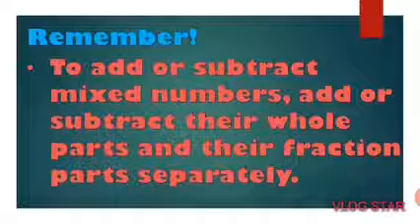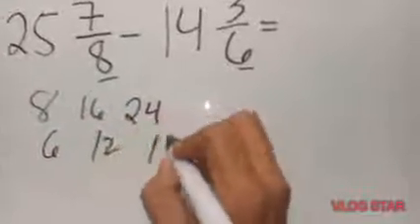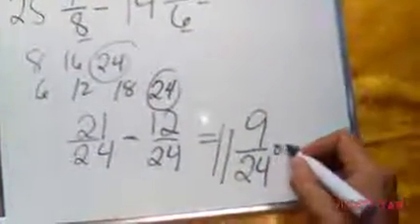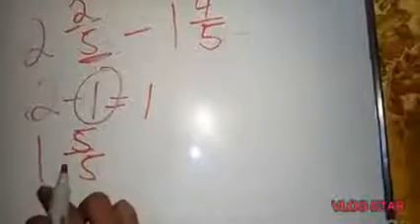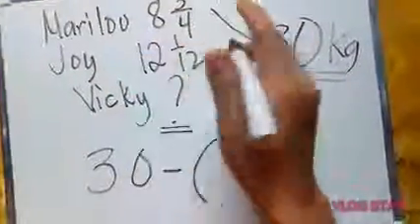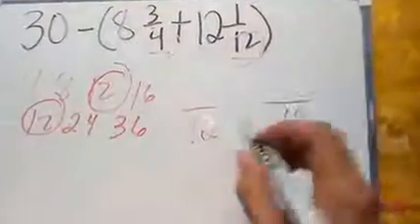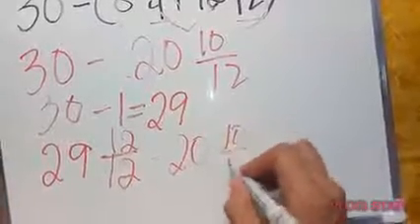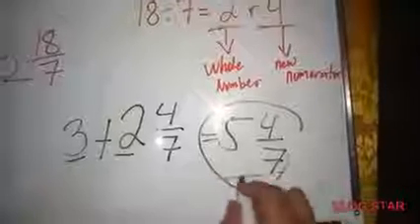How to Add and Subtract Mixed Numbers